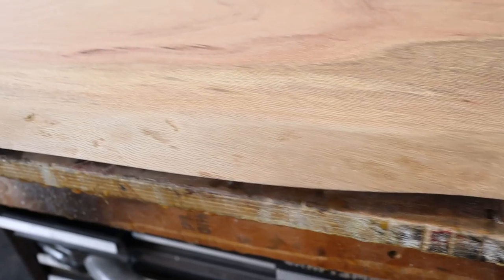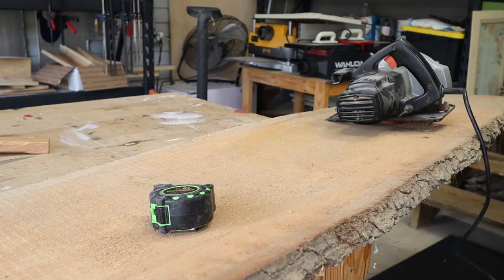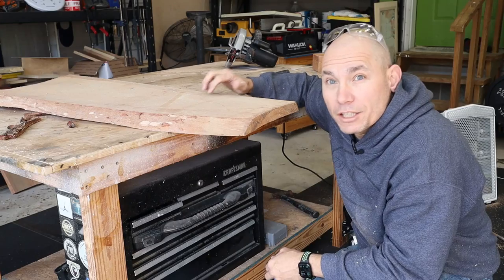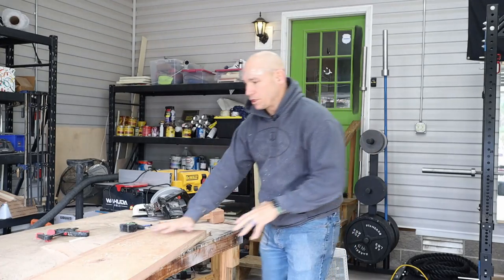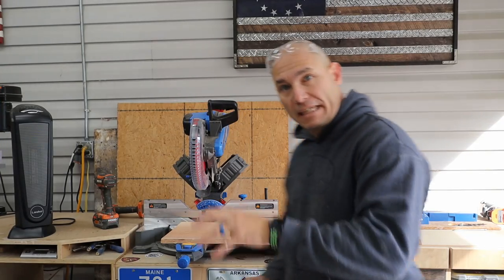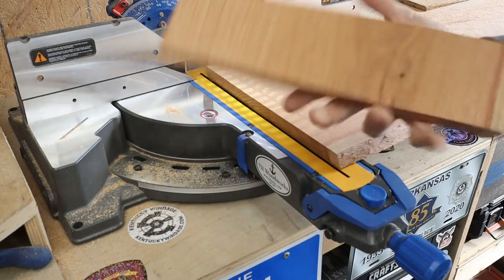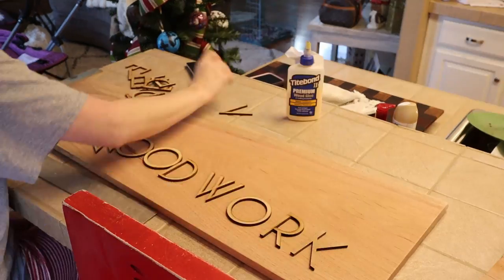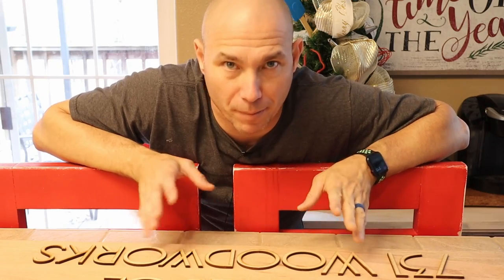DIY Wood Wall Hanging | Live Edge White Oak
We made a diy wood wall hanging for the background of our new show, Live Edge. We made this live edge wall art using a white oak live edge slab.  We ordered the 3D letters from Etsy, linked below.  This is a beautiful wall hanging idea to make your own custom wall art.

Delta Miter Saw
DeWalt Planer
Wahuda Jointer
DeWalt Sander
Odie's Oil
Custom letters from Etsy

Get two FREE audio books from Audible by using this I listen to a lot of books while woodworking.  Give it a try, you may love it as much as I do!

*Camera Equipment Used for Videos*
Canon M50
Canon 22mm Lens
GoPro Hero 8
Microphone I Use

0:00 Intro
0:35 White Oak LIve Edge Slab
1:06 Removing Bark From Live Edge Wood
2:35 Flattening Live Edge Slab with Planer
6:11 Cutting Live Edge To Size
7:37 Sanding Live Edge
8:23 Applying Letters to Live Edge
9:50 Applying Finish To Live Edge
11:10 Putting Wall Hanging On The Wall
12:00 Outro

Working with wood and power tools is inherently dangerous. Anyone using any of the tools or supplies used in these videos are personally responsible for learning the proper techniques involved, and he or she assumes all risks and accepts complete responsibility for any and all damages and injury of any kind.

There are no warranties implied and your results may differ from ours. You should NOT rely solely upon the information and techniques discussed and displayed in these videos. Rather, you should fully research each technique and decide for yourself what is the safest possible work method for you.